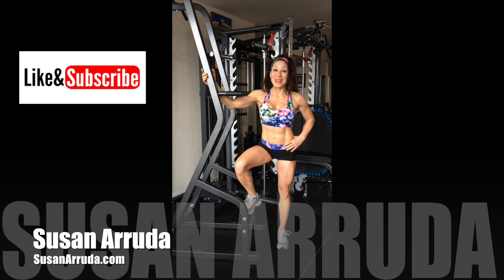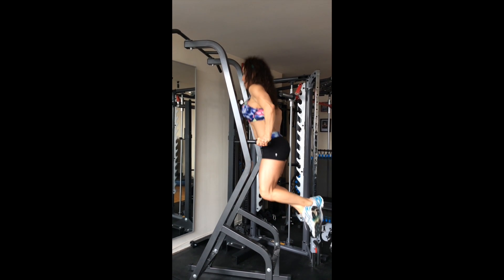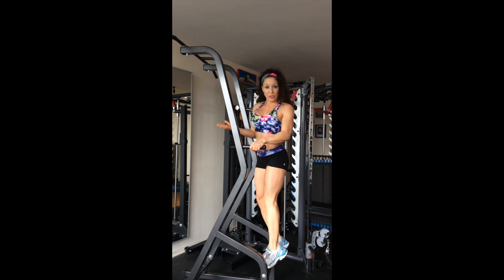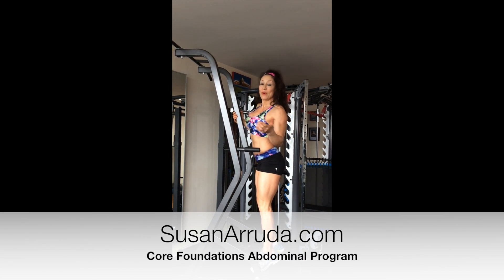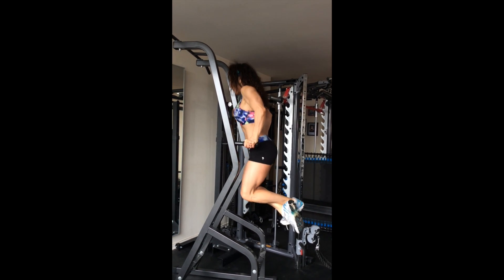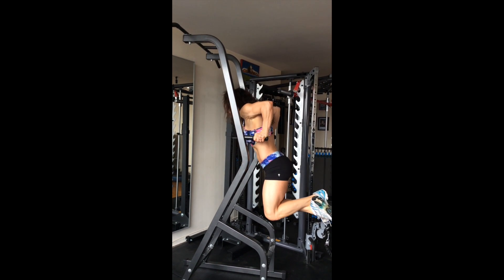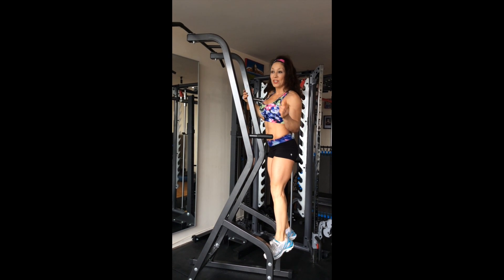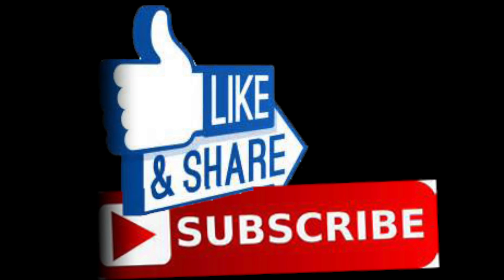Do This, Not That! - Parallel Bar Tricep Dips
DO THIS, NOT THAT - Parallel Bar Dips - In this exercise, I discuss some key points  in order to maximize your gains and stay injury free. If you have ever experienced stiffness in your neck the day after a workout, I go over a possible reason why in the incorrect execution of this exercise move. -- There are so many ways to do it wrong which can leave you with shoulder pain and serious injury! Avoid doing the wrong things and follow the tips in this video to ensure you're doing it right!